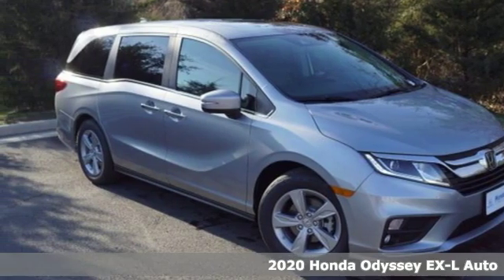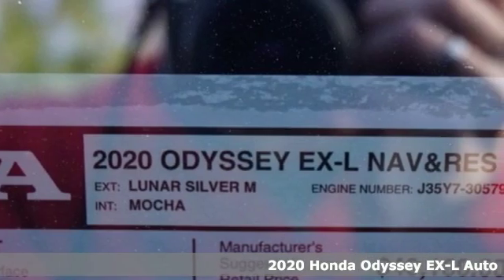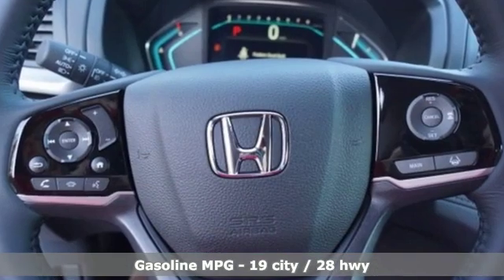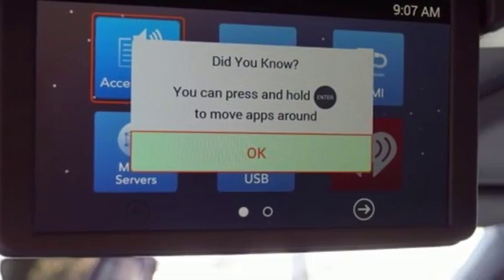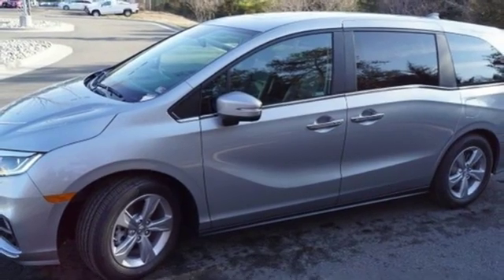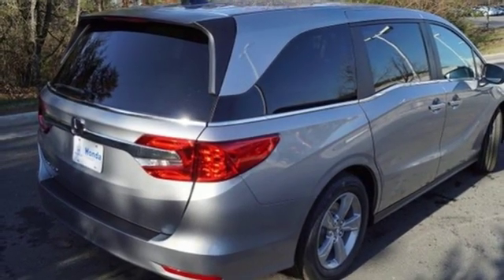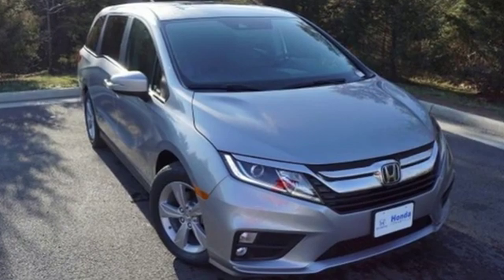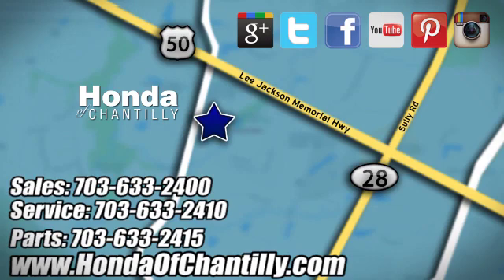New 2020 Honda Odyssey Manassas Chantilly, DC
Year: 2020
Make: Honda
Model: Odyssey
Trim: EX-L
Engine: 3.5L V6 SOHC i-VTEC 24V
Transmission: 10-Speed Automatic
Color: Silver
Interior: Mocha
Stock #: HCLB051338
VIN: 5FNRL6H73LB051338
Lunar Silver Metallic 2020 Honda Odyssey EX-L w/Navigation and Rear Entertainment System 10-Speed Automatic 3.5L V6 SOHC i-VTEC 24Vbrbrbr19/28 City/Highway MPG We make every effort to provide accurate information but please verify options and price with management before purchasing. All vehicles are subject to prior sale. All financing is subject to approved credit. Dealer installed options are additional. Stock photo colors, options and trim levels may vary. Not responsible for typographical errors. Published price subject to change without notice to correct errors and omissions or in the event of inventory fluctuations. Vehicles may be in transit to dealer. Vehicle photos may not match exact vehicle. Please call to confirm availability status. All prices exclude taxes, title, license, and a $799 documentation fee. Model tested with standard side airbags (SAB). Government 5-Star Safety Ratings are part of the National Highway Traffic Safety Administration (NHTSA). New Car Assessment Program **Based on model year EPA mileage ratings. Use for comparison purposes only. Your mileage will vary depending on driving conditions, how you drive and maintain your vehicle, battery pack age/condition, and other factors.

Address:
4175 Stonecroft Boulevard